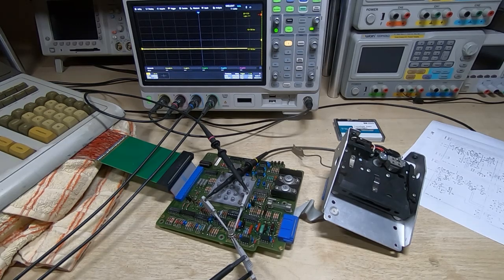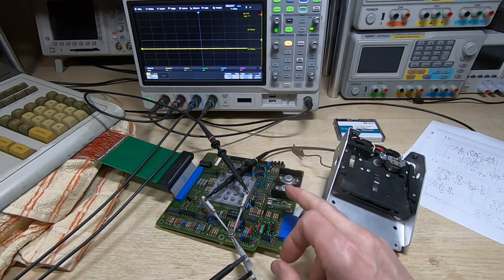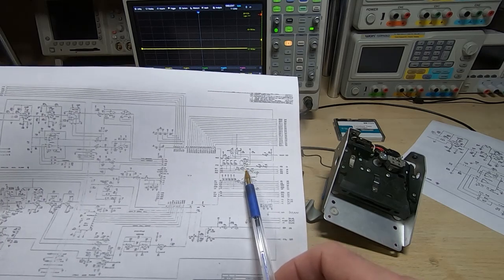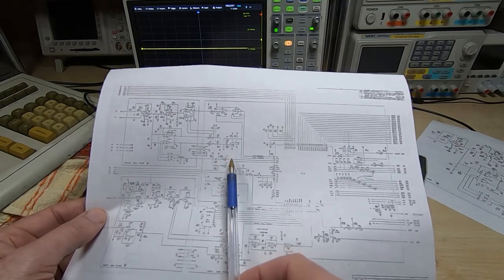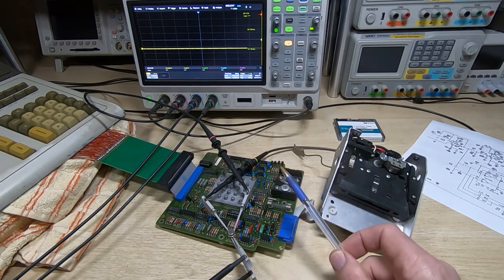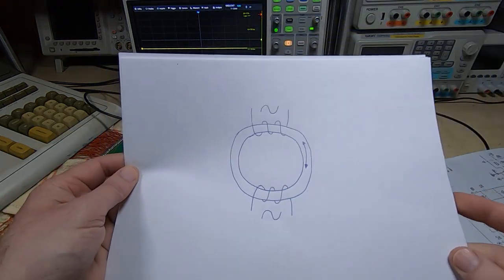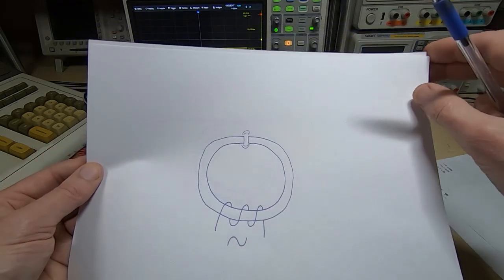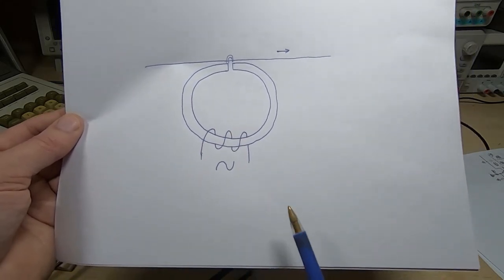HP9845B Repair Part24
Repairing the HP9845B tape drive system.